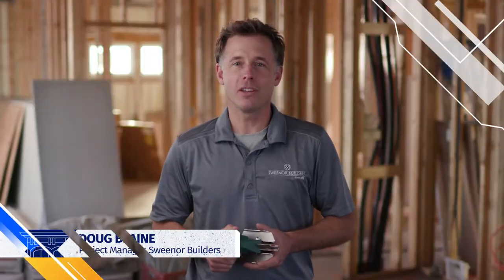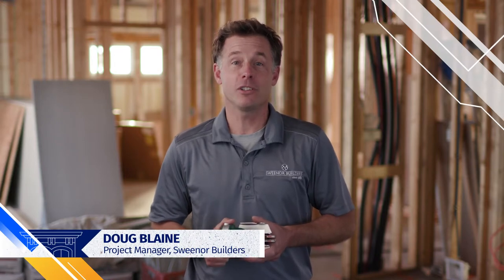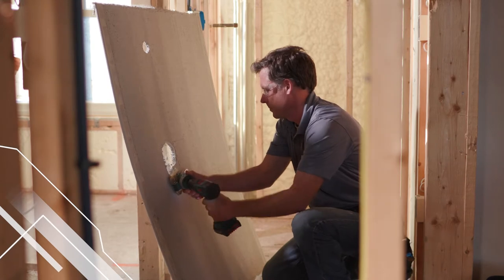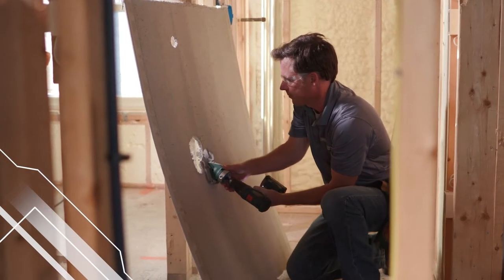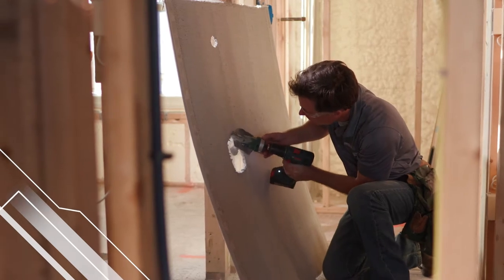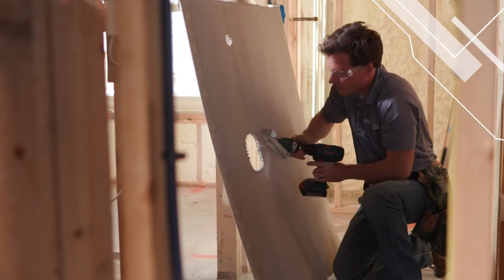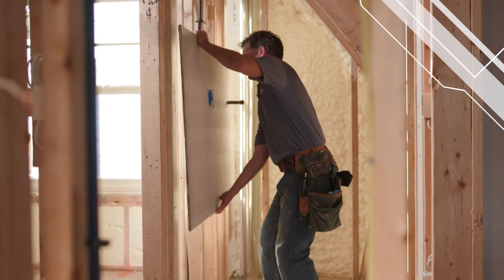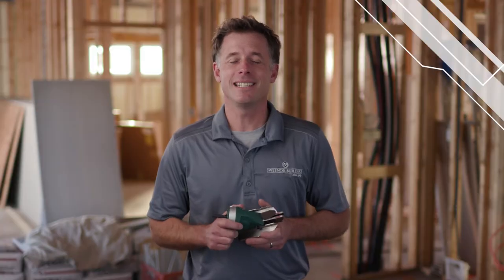As seen on This Old House - SS724 Snapper Shear Pro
As seen on This Old House the SS724 Snapper Shear Pro attaches to any drill motor! You can now cut HardieBacker® cleaner and faster, in ANY SHAPE and ANYWHERE. Cuts 1/4" - 1/2" backer board. Straight, right-angle, and curve cuts. Circle cuts as small as 3" diameter. Reduces airborne silica dust. You can easily cut indoors with less mess and it adjusts for right and left-handed users!